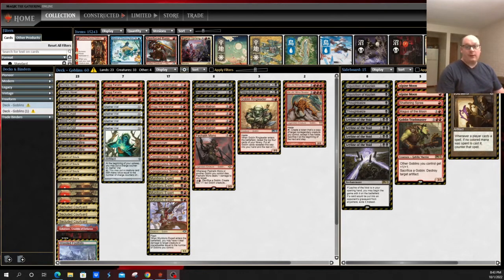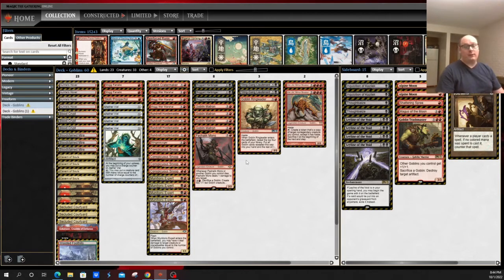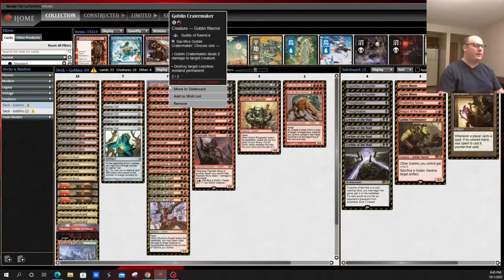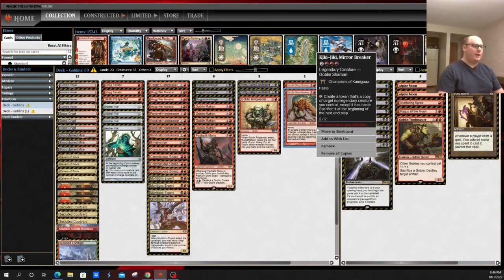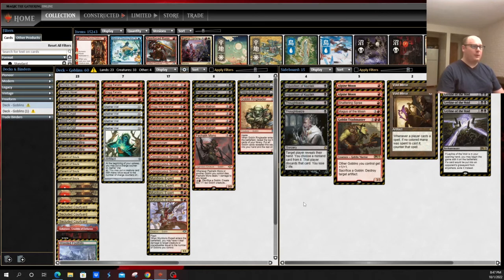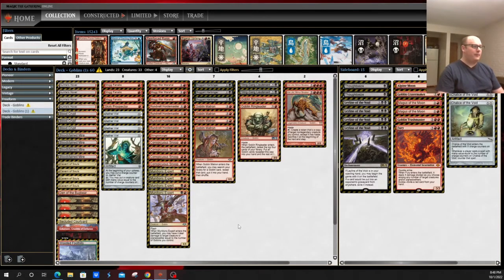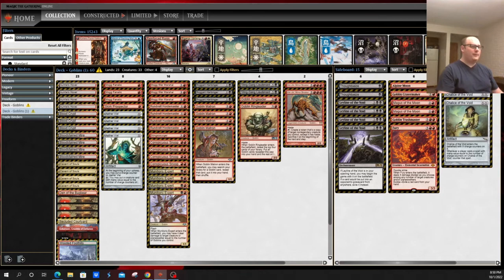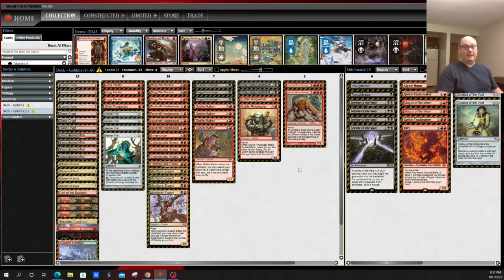Rakdos Goblins Deck Overview/Guide | Modern | MTGO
Today we are taking a look at one of the most underplayed combo/creature decks in the Modern Format, Rakdos Gobbos. Will a few new additions to the deck from Dominaira United being enough to put the deck back in the limelight?